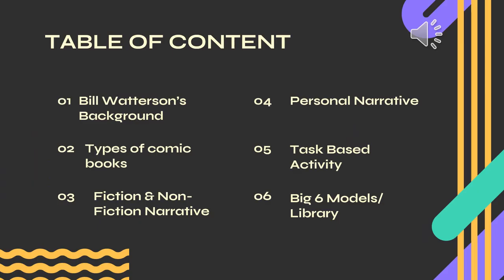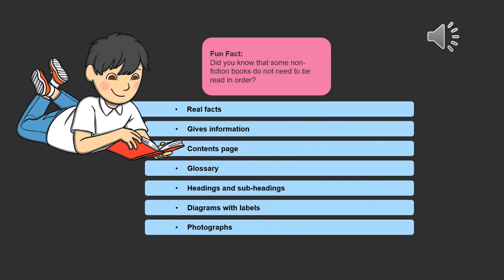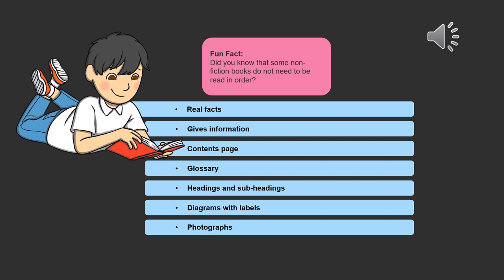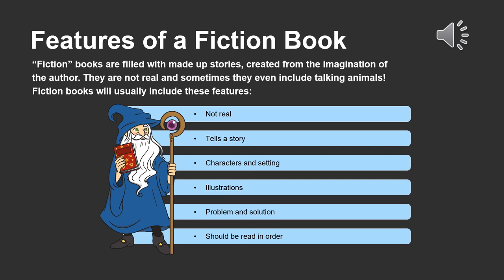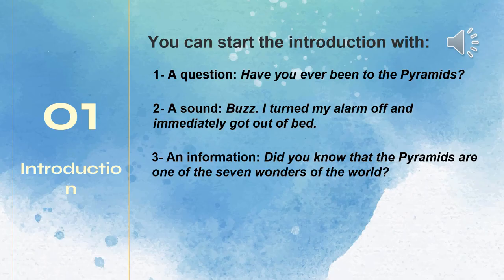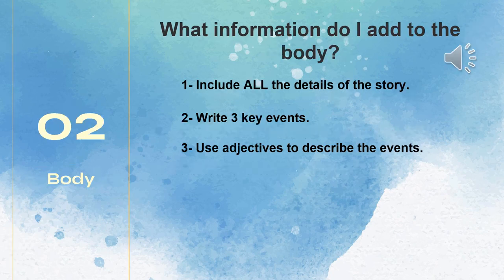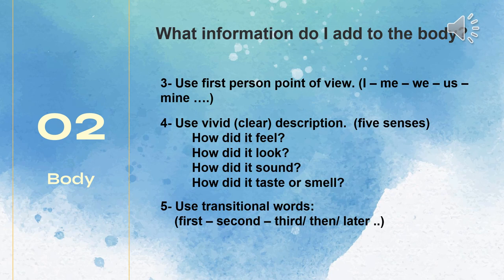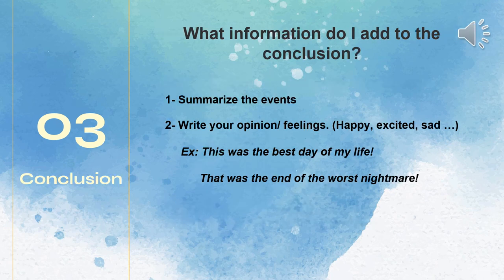English Language Art - Grade 6 - Week 4 - By Ms. Juana Zayadin